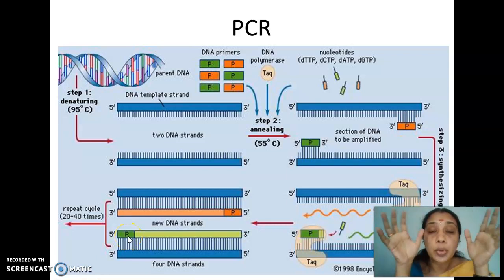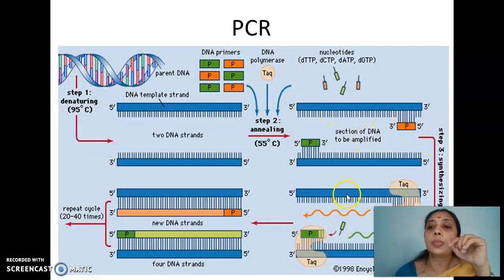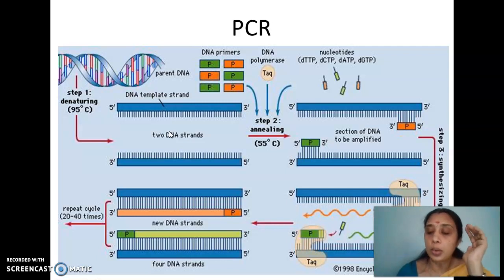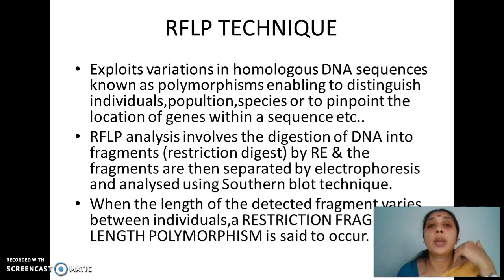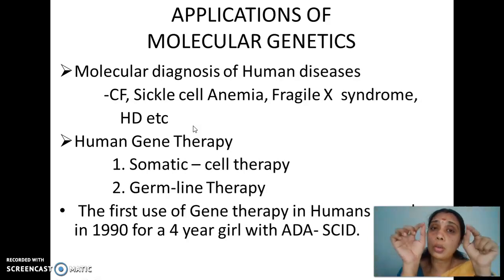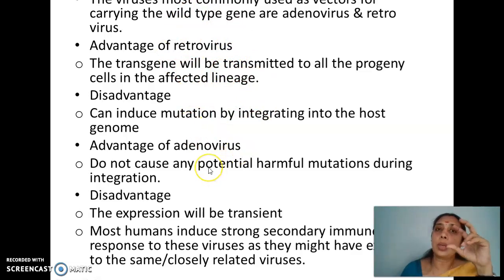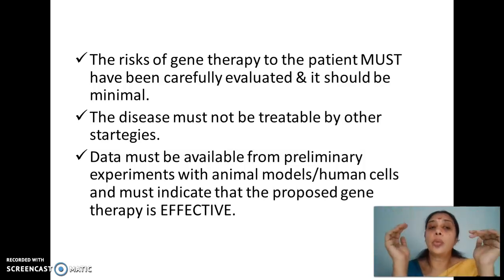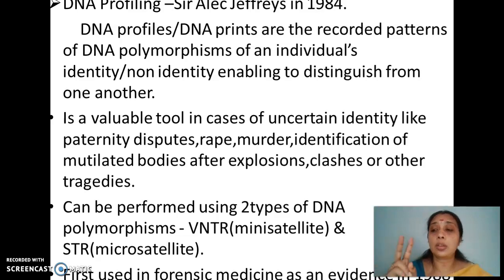KUHS DNA BASED TECHNOLOGIES